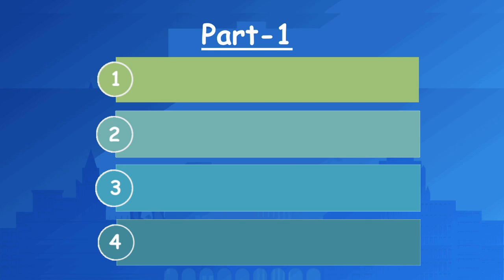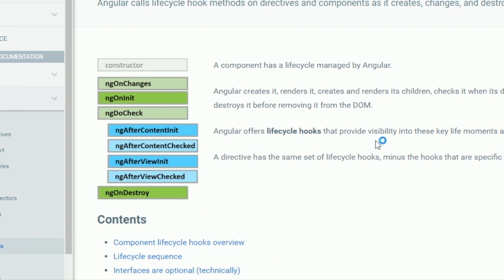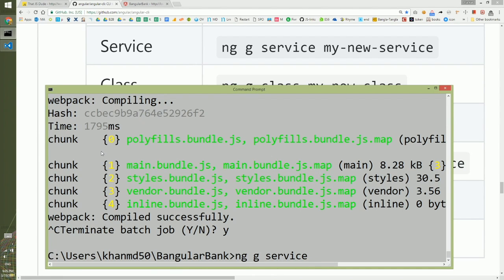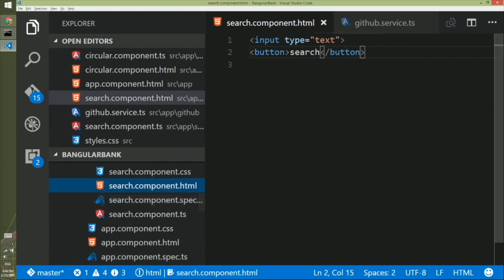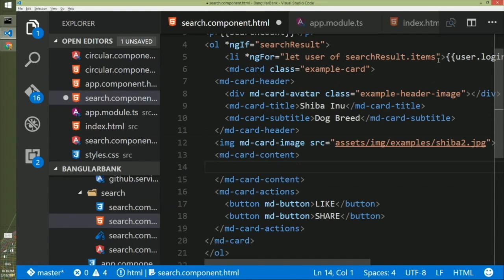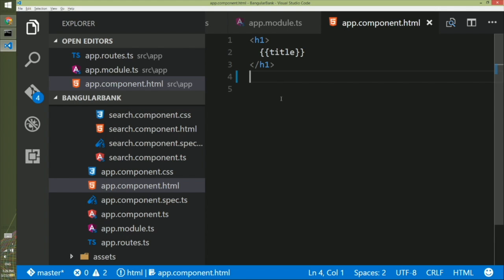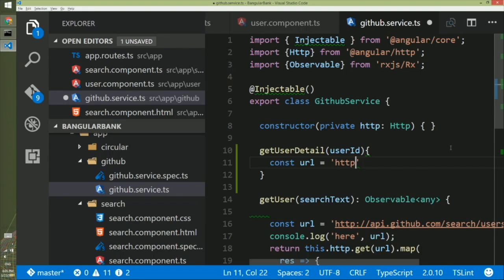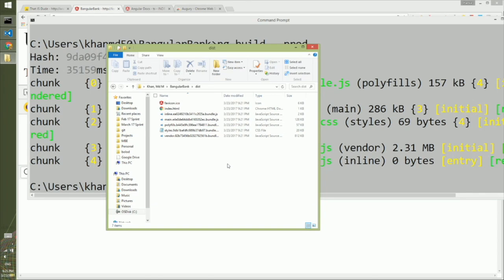Angular2 for beginners in easy and funny way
This is Angular2 tutorial for absolute beginners with few humors. It covers 4 very simple steps to create angular-2 application without understanding anything. It also covers component, service, http, routing, router parameter, pipes, debug and build of an angular2 application